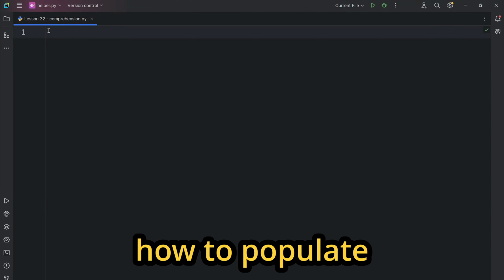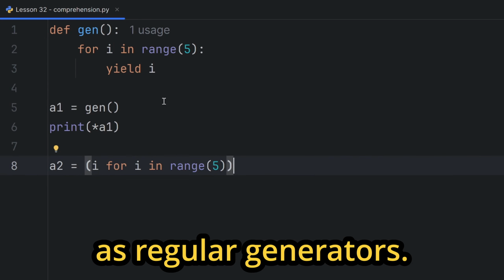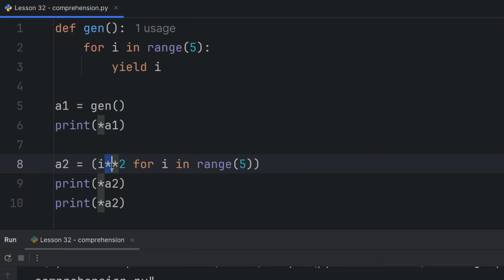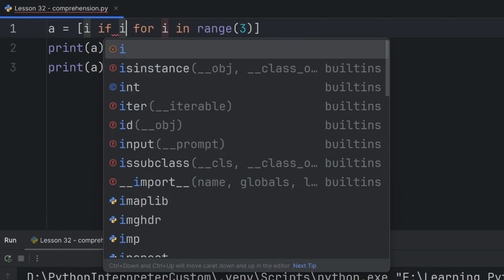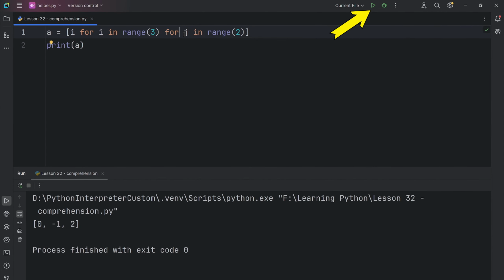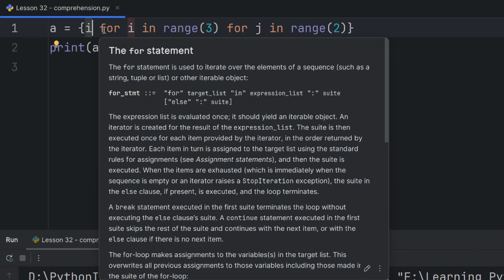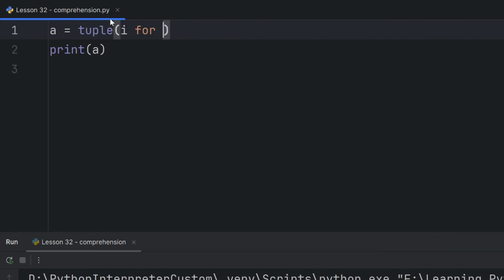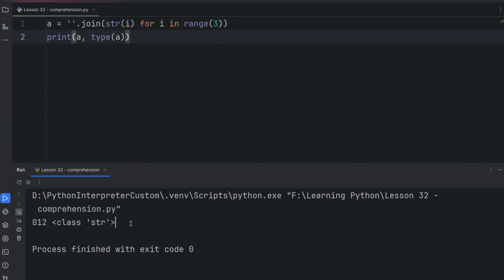Optimize Your Code with Powerful One Liners Using Python Comprehension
Unlock the power of Python comprehensions to write cleaner and shorter code. This video will show you how to use Python comprehensions with lists, sets, dictionaries, tuples, deques and strings.

🗂️TABLE OF CONTENT:
0:00 Intro
0:22 generator expressions
2:58 list, set & dict comprehensions
8:16 tuple, deque & str comprehensions